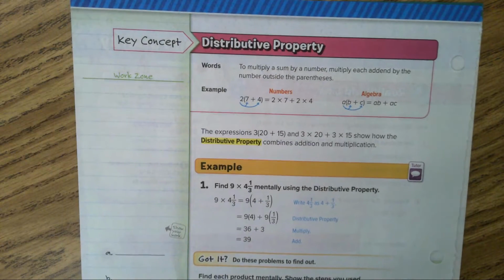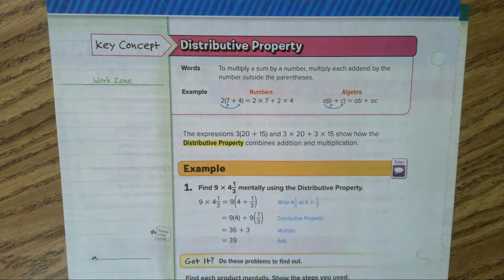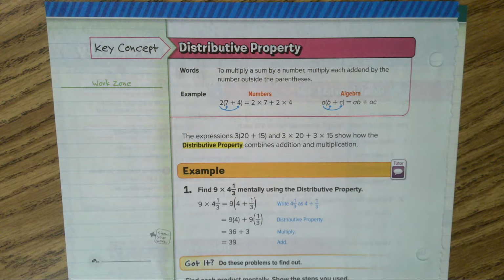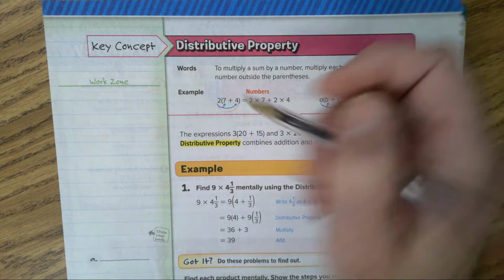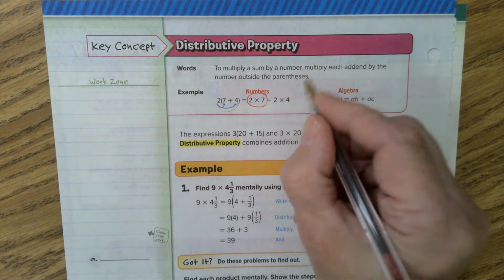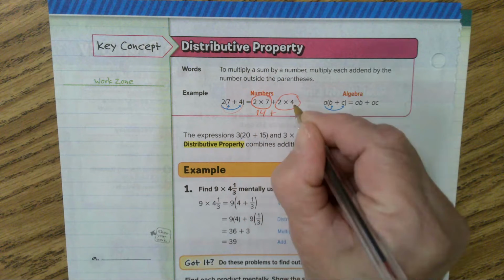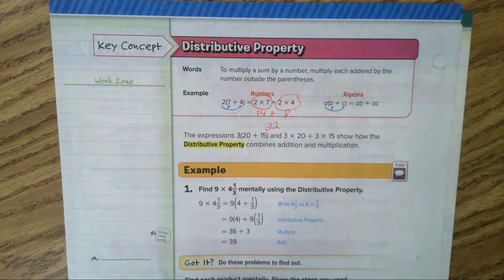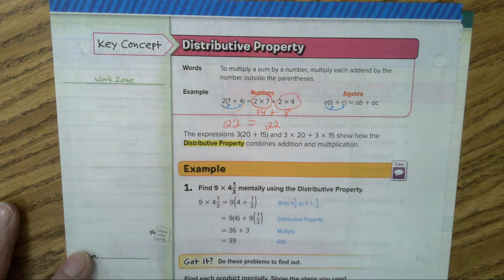M6 C6L6 Distributive Prop